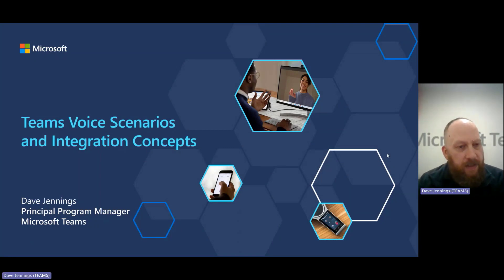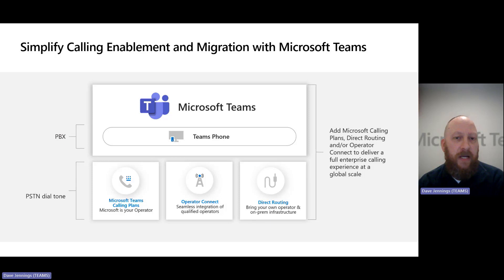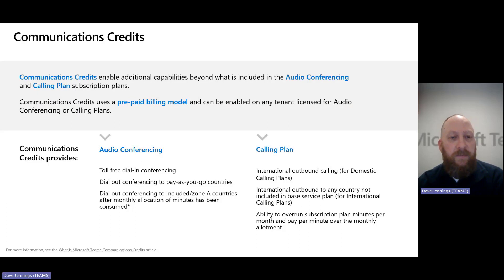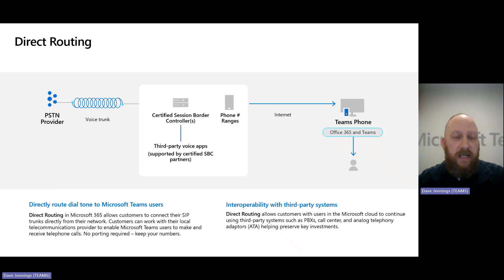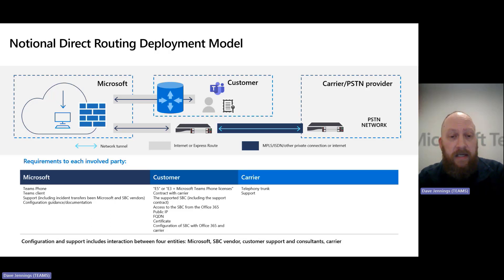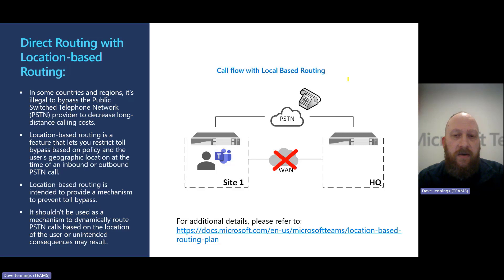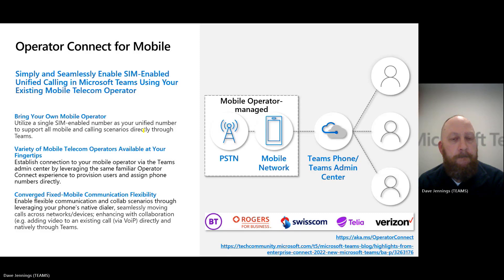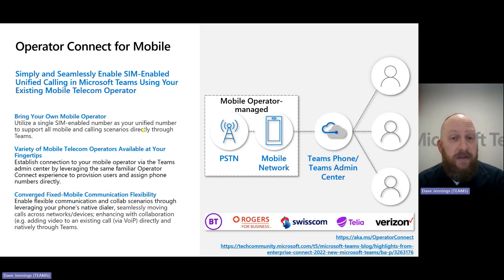Continue Teams Journey with Teams Phone - Voice Scenarios Overview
Join us as Teams Engineering Principal Program Manager Dave Jennings walks through options for Microsoft Teams Phone deployment.